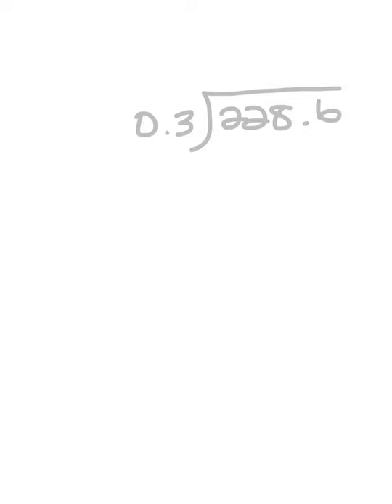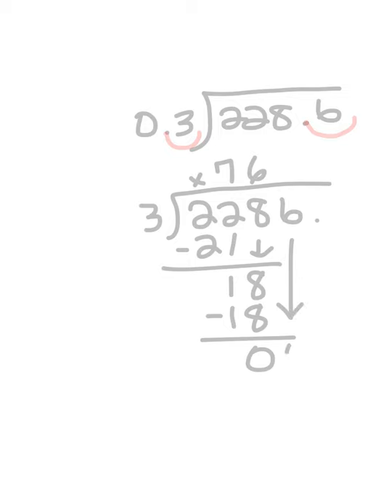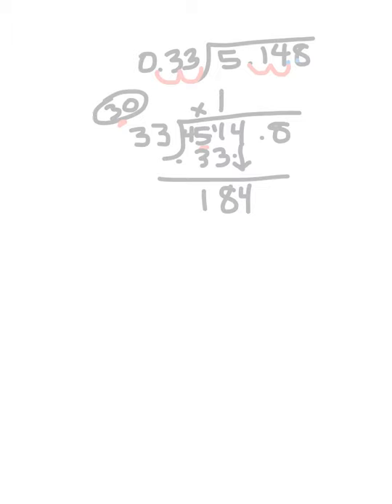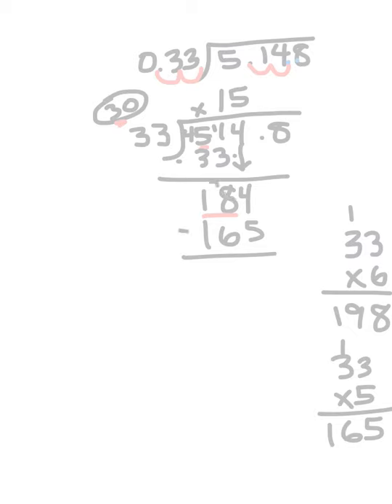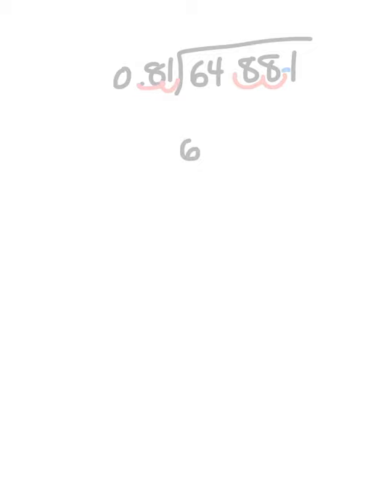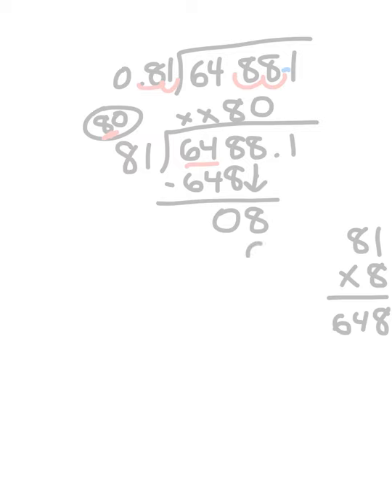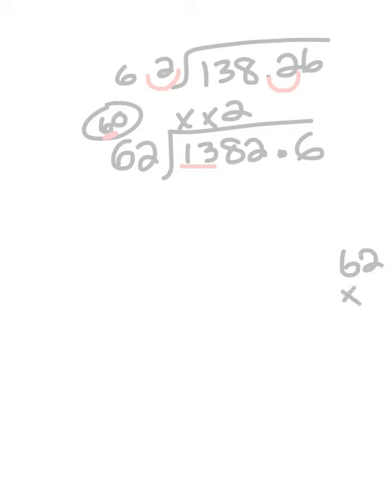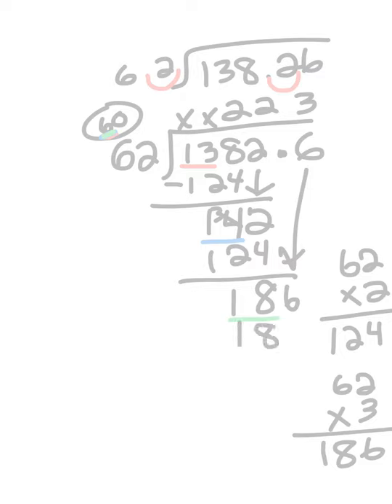Dividing by 2-Digit Divisors with Decimals